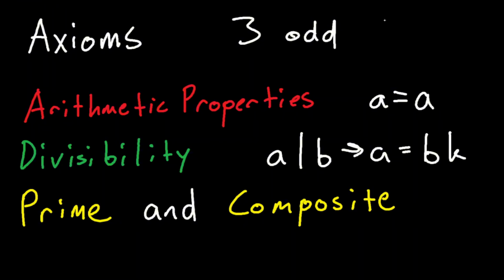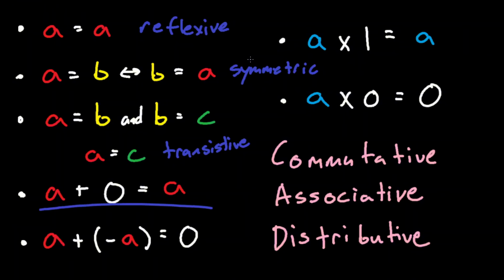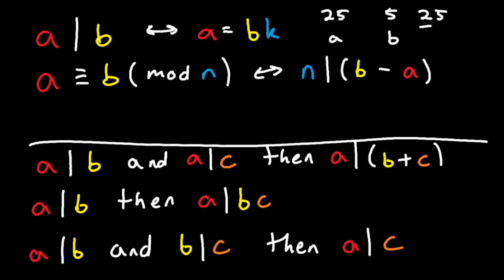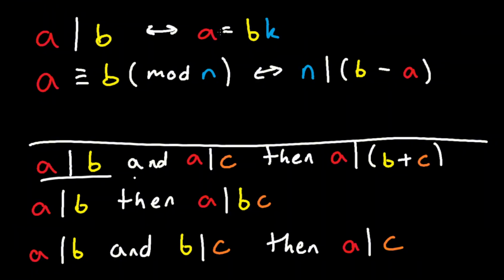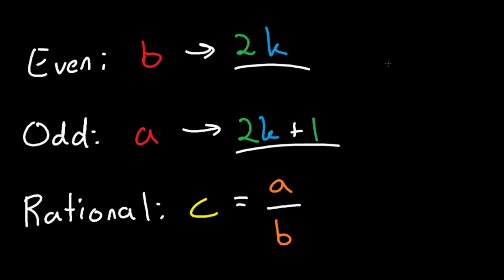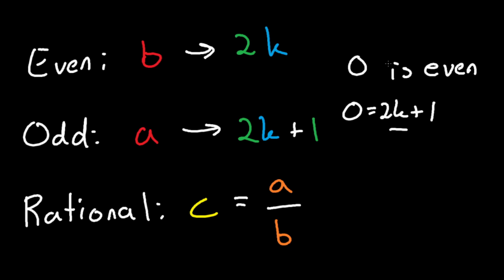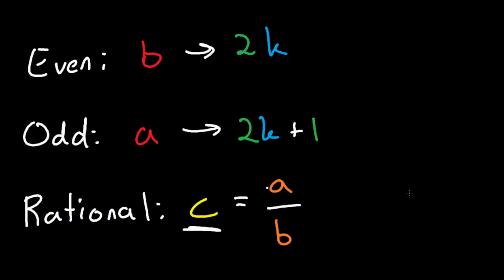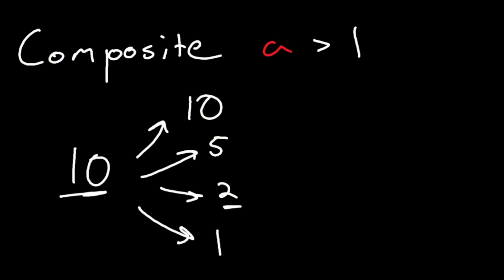Introduction to Axioms for Proofs - Divisibility, Modulo, Parity, Integers - Discrete Math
In this video, Jitty covers the axioms you would need to know to do proofs in discrete math or proof courses. He talks about arithmetic identities, multiplicative identities, divisibility, modular equivalence, parity, even numbers, odd numbers, rational numbers, prime, composite, and integer definitions.

Timestamps:
0:00 Introduction
0:50 Arithmetic and Multiplicative Identities
3:47 Divisibility and Modular Equivalence
9:33 Parity (Even, Odd)
12:33 Prime and Composite Numbers
14:12 Integers